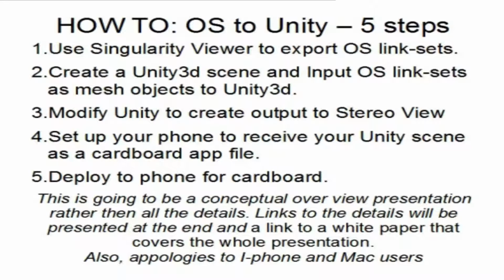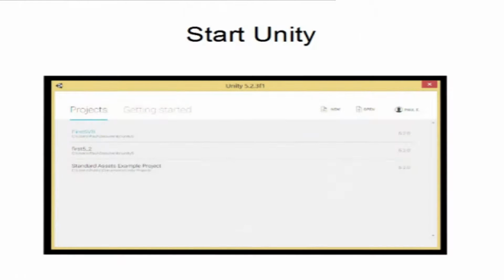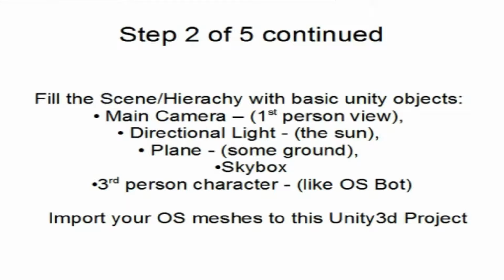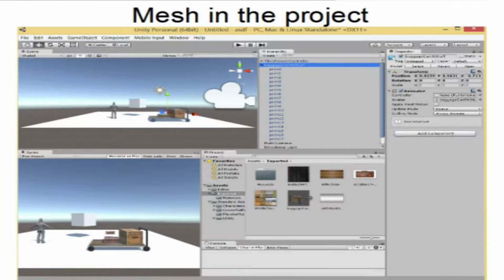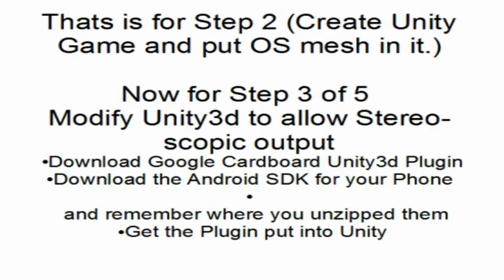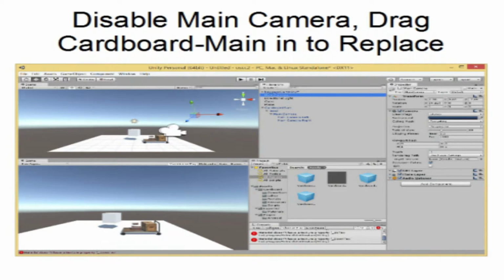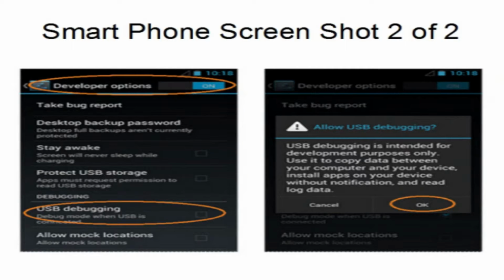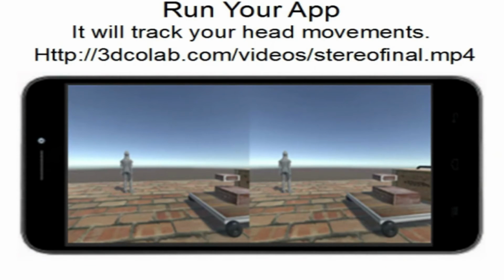OSCC15 - Virtual Reality: Port your OS build for Oculus Rift and Google Cardboard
Virtual Reality is becoming mainstream. The community of OpenSimulator builders and the great builds they have made should be seen by this mainstream. Including the several million people that have Cardboard viewers as well as the soon to be release Oculus consumer version in Q1 22016. Unity3D now includes ability to output to the VR stereoscopic format for use with Oculus Rift headset. The presentation will build on how to move OpenSimulator builds to Unity, and show how to make these builds view-able with both the Rift and Google Cardboard.